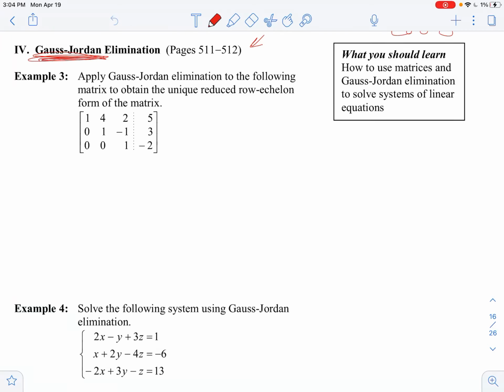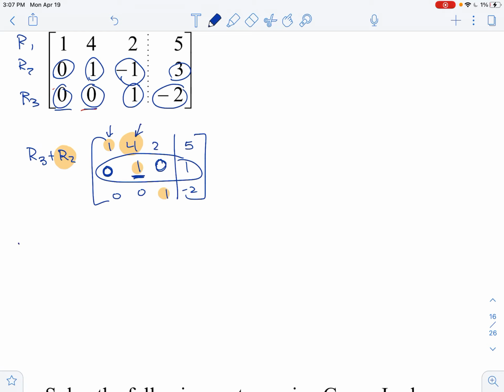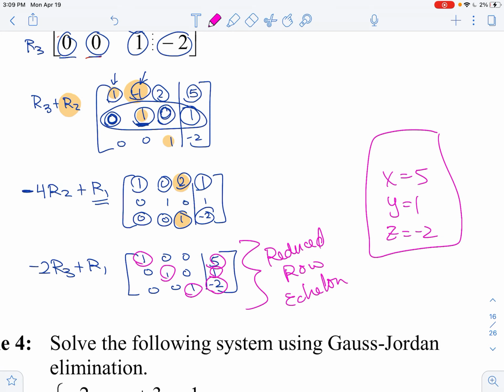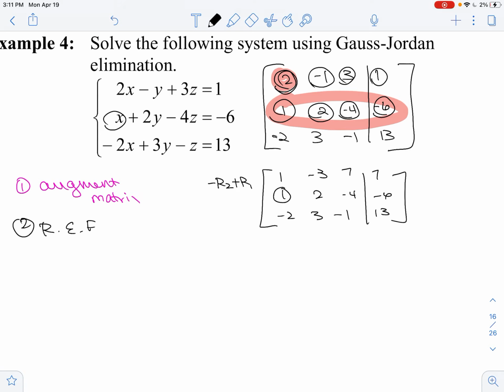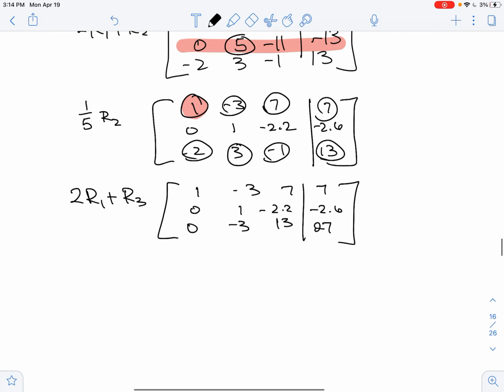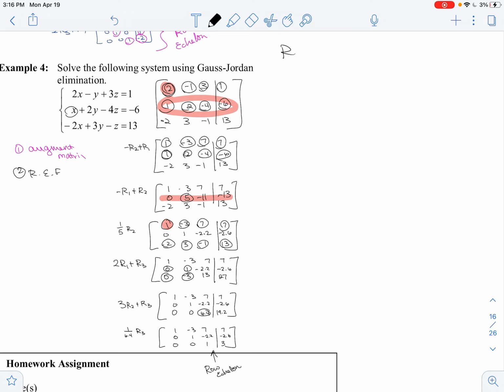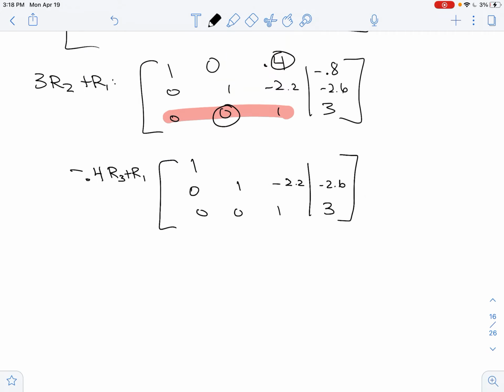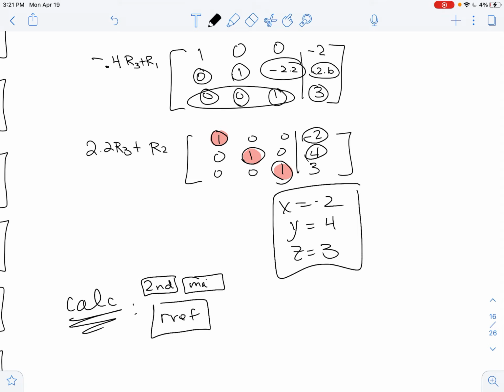Ma S7.3 part 3